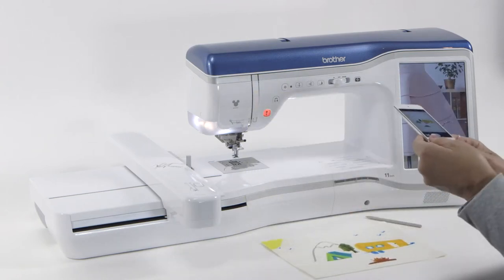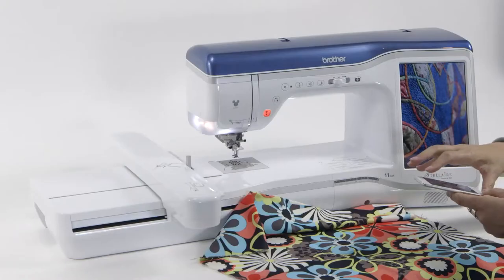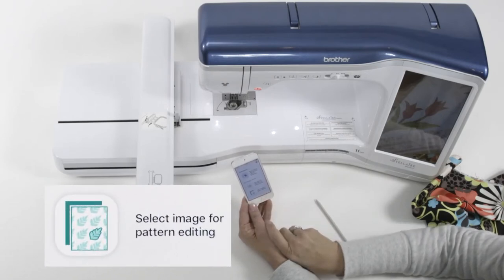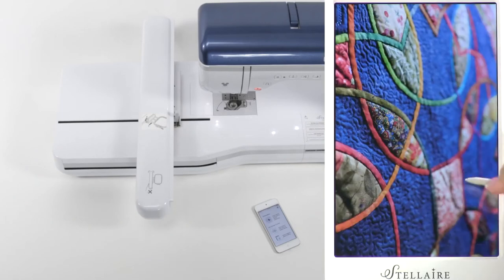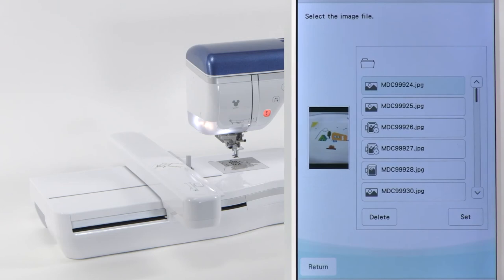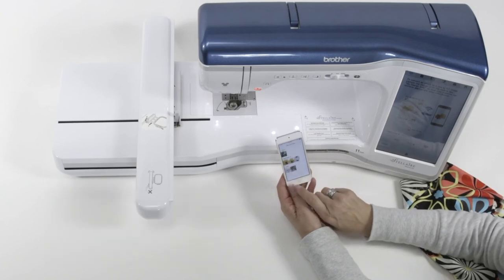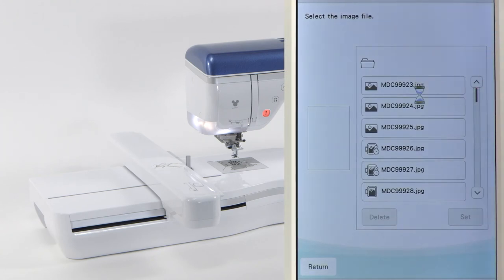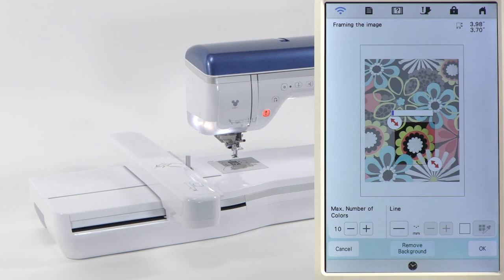Brother My Design Snap Tutorial - Import Image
Learn how to import an image using My Design Snap.